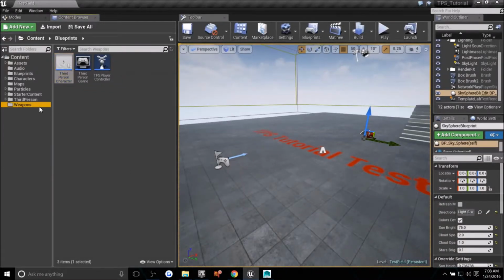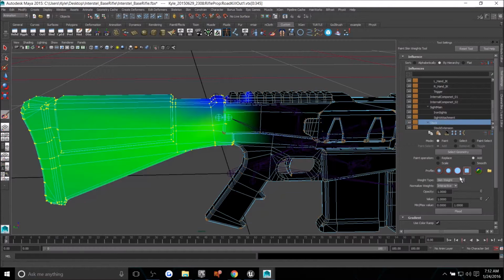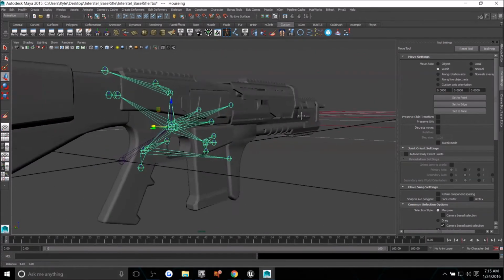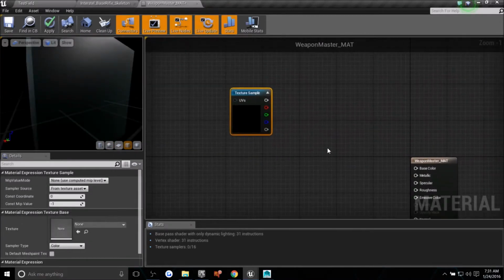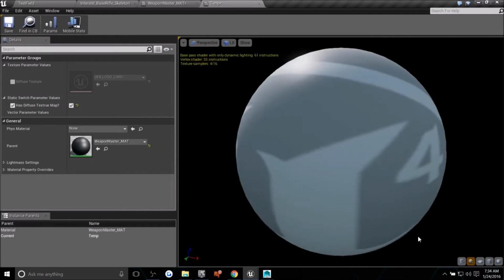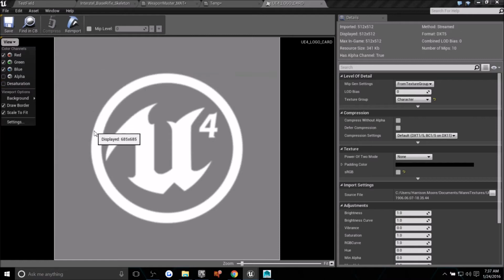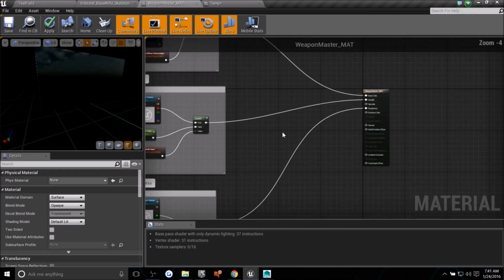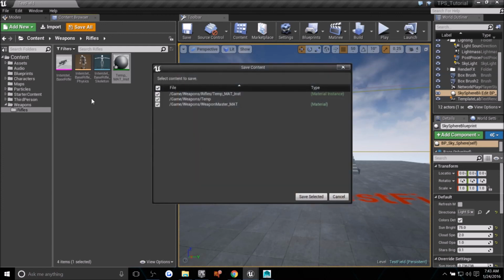TPS Weapon Build Part 2 - Re-weighting Weapon Mesh and Starting Weapon Master Material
Jumping back into Maya for a better reweighing of the skin weights to the weapon skeleton so we can start animating it if we so choose in the future. As well as starting the base build for our Master materiel for the weapons to be just a standard color setup until texture maps are doing for the prop.